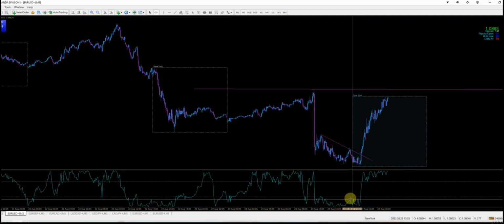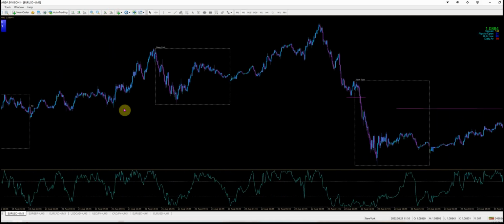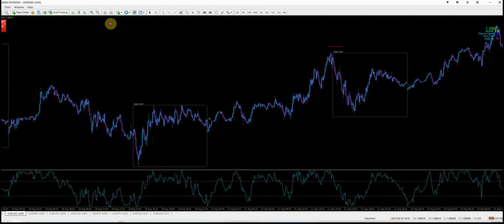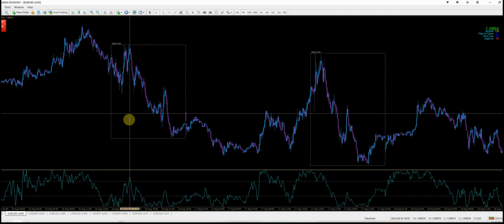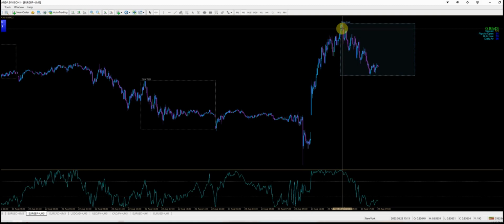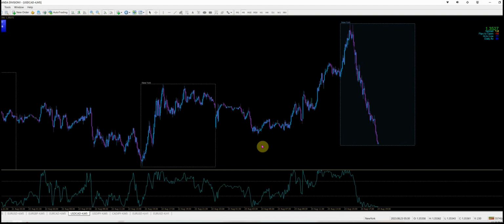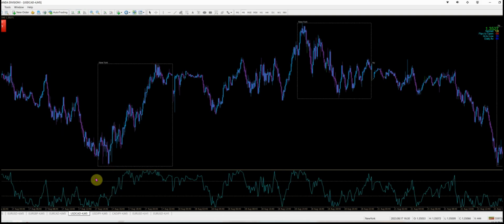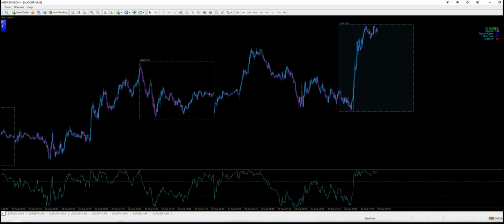Williams Percent Range in Forex UPDATE 8/23/23 NY Session Wrap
In this video, I review some setups from today and recently as well as pointing out 2 other important things to know about this indicator and strategy limitations. Check it out now! And review yesterday's video for more information on the indicator and chart set up.